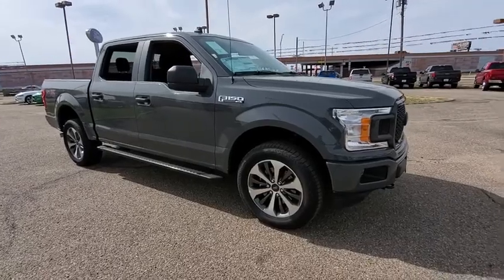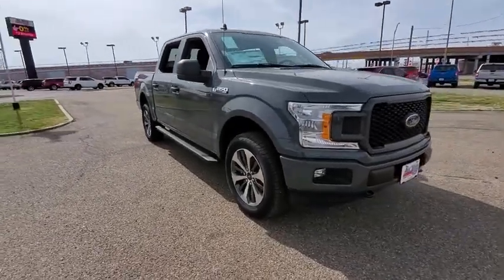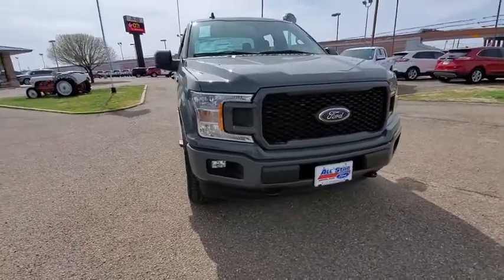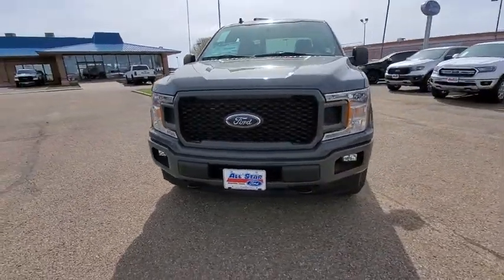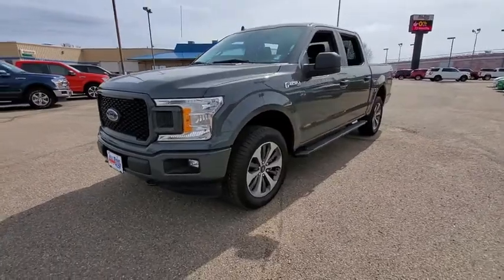2020 Ford F-150 Canyon, Amarillo, Dalhart, Dumas, Pampa, TX LT35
New 2020 Ford F-150 available in Canyon, Texas at All Star Family Ford. Servicing the Amarillo, Dalhart, Dumas, Pampa, TX area.

Engine: 3.5L V6 EcoBoost, Equipment Group 101A Mid, STX Appearance Package, Trailer Tow Package, XL Sport Appearance Package, Extended Range 36 Gallon Fuel Tank, Electronic Locking w/3.31 Axle Ratio, Unique Sport Cloth 40/Console/40 Front-Seats, Color-Coordinated Carpet w/Carpeted Floor Mats, 4 Doors, 4-wheel ABS brakes, Automatic Transmission, Clock - In-radio display, Compass, Daytime running lights, Dusk sensing headlights, External temperature display, Four-wheel drive, Fuel economy EPA highway (mpg): 21 and EPA city (mpg): 16, Fuel economy EPA highway (mpg): 22 and EPA city (mpg): 16, Head airbags - Curtain 1st and 2nd row, Intermittent window wipers, Passenger Airbag, Pickup Bed Type - Regular, Speed-proportional power steering, Split-bench rear seats, Stability control - With Anti-Roll, Tachometer, Tilt and telescopic steering wheel, Tire pressure monitoring system, Traction control - ABS and driveline, Transmission hill holder, Video Monitor Location - Front